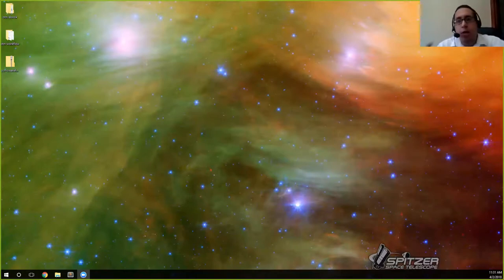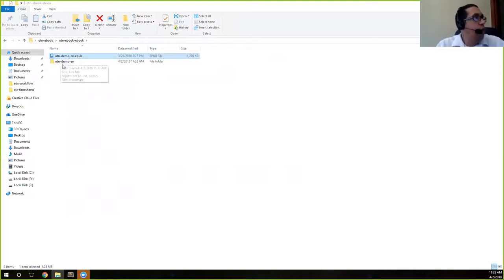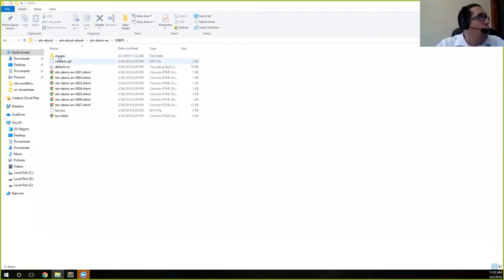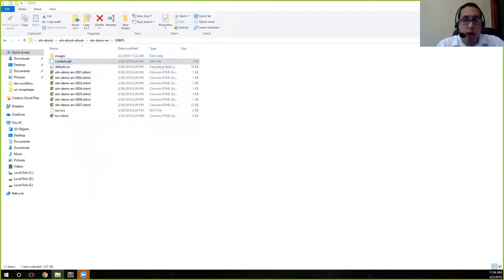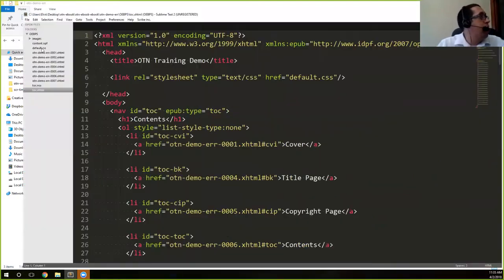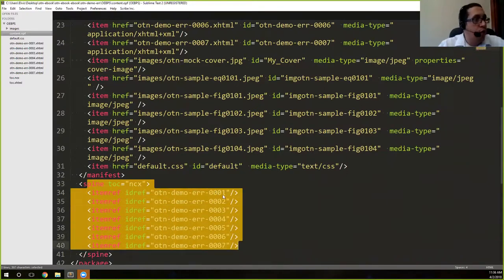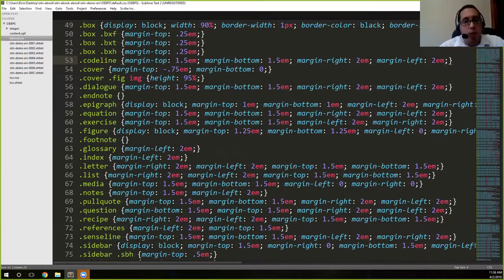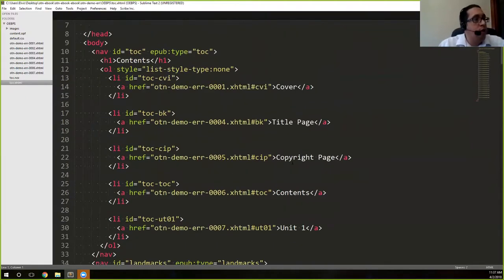ePub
This video goes over the inner workings of an ePub. It discusses how to open the ePub to view the component parts, the functions of the various files, and how to make basic adjustments to the ePub.